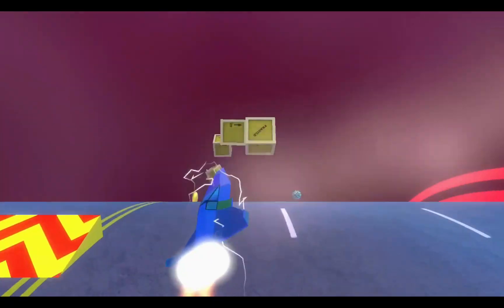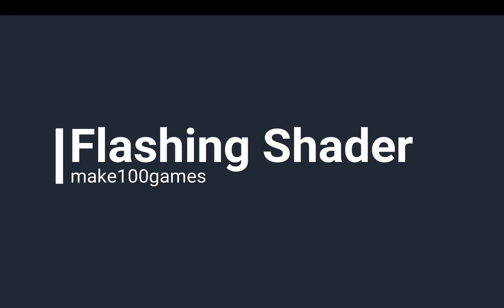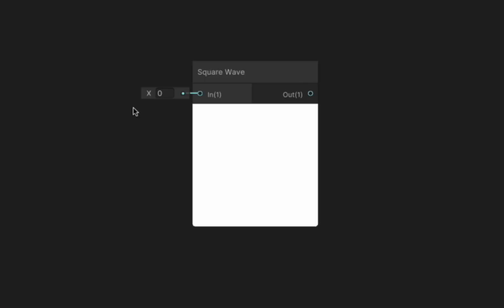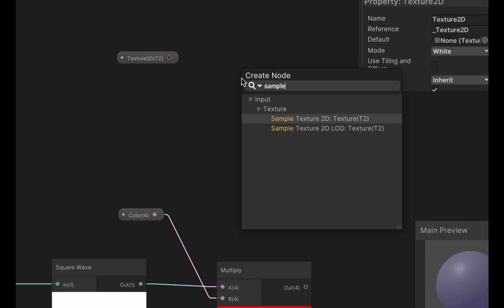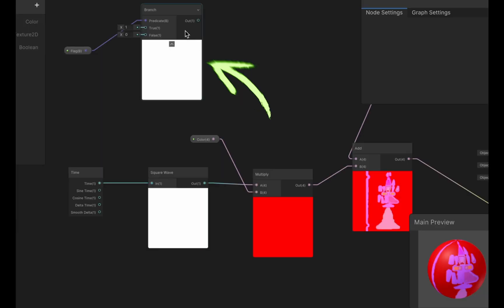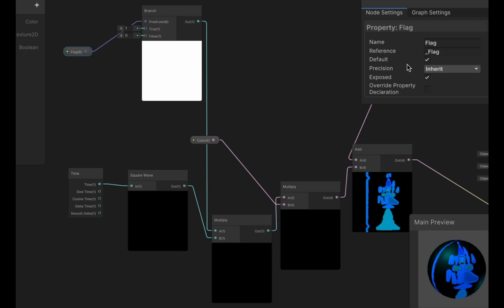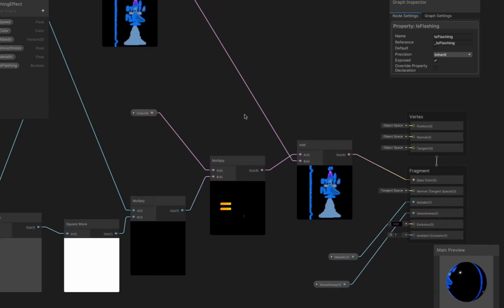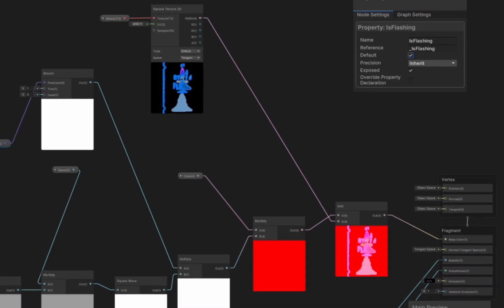Flashing Shader in Under 3 Minutes! (Unity Shader Graph using Square Wave and Branch Nodes)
Learn how to make a flashing shader in Unity’s Shader Graph in less than 3 minutes! At the heart of the shader are the square wave node and the branch node. The square wave node is what makes everything flash. The branch node is what allows you to toggle the effect on or off. It essentially acts as an if-else statement in your shader.

Socials:
BlueSky - @make100games.bsky.social